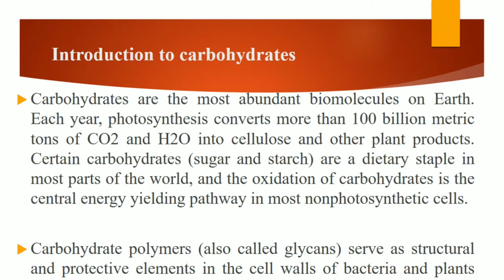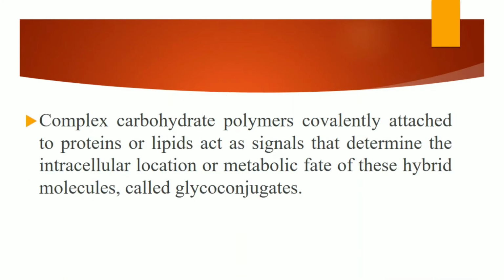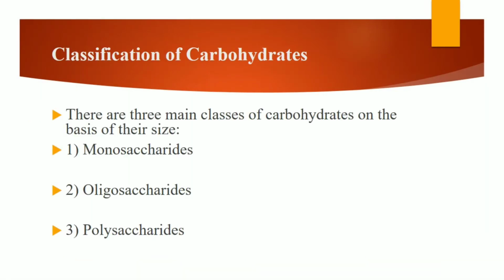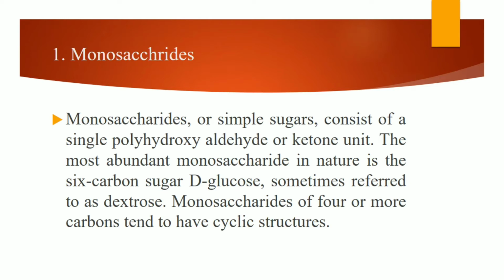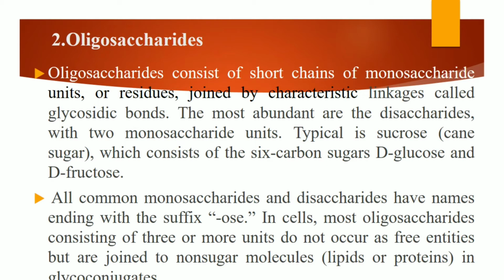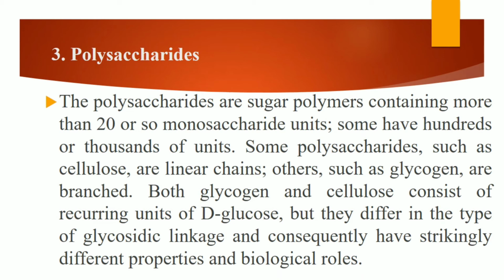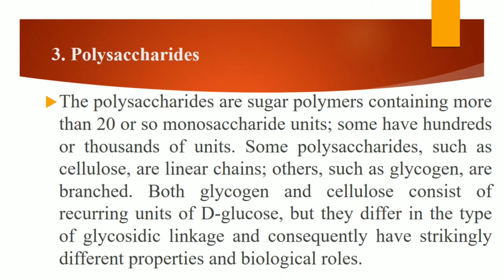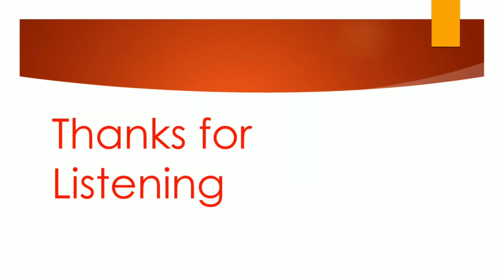Carbohydrates and their Classification II (Biochemistry of Carbohydrates)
In this vedio you will learn about introduction to carbohydrates and their classification in very comprehensive and easy manner.